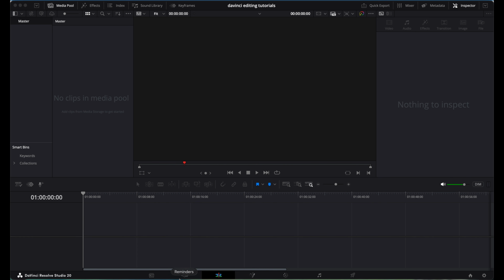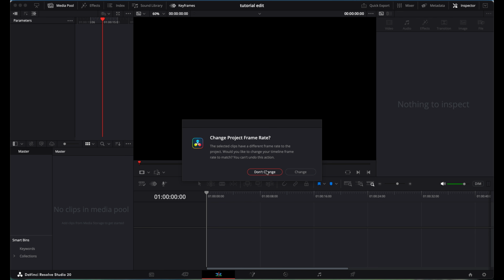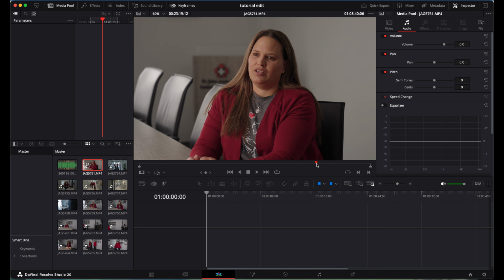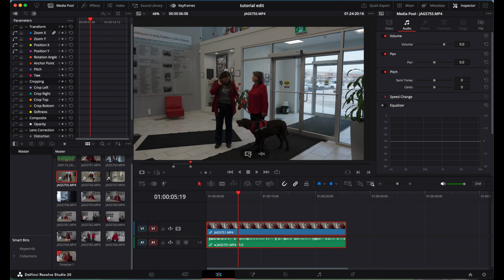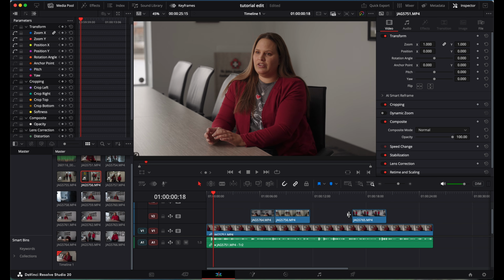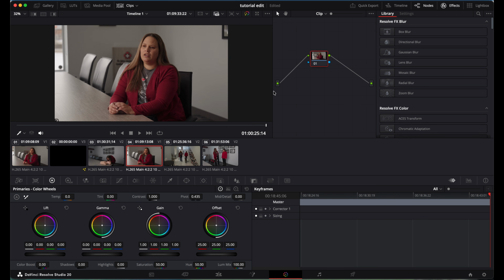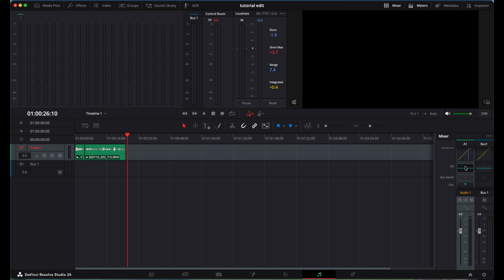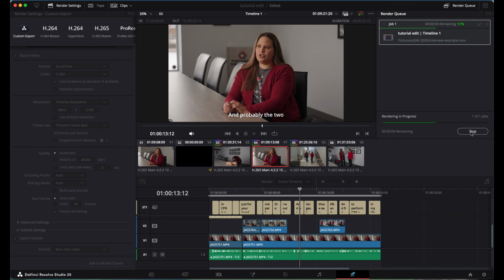How to Edit a Video in DaVinci Resolve | Full Beginner Workflow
In this full DaVinci Resolve editing tutorial, I walk you through my complete start-to-finish video editing workflow for beginners.

This step-by-step DaVinci Resolve tutorial covers everything you need to know to confidently edit your videos, including importing footage, setting in and out points, cutting on the timeline, adding transitions and titles, basic color correction, and exporting your final video.

Whether you’re brand new to video editing or looking to improve your editing workflow in DaVinci Resolve, this lesson breaks down the essentials in a clear and practical way.

In this video you’ll learn:

• How to set up a new project in DaVinci Resolve
• How to organize footage in the Media Pool
• Setting In and Out points (I and O shortcuts)
• Timeline editing basics (cutting, trimming, blade tool)
• Adding transitions and text
• Basic color correction using Lift, Gamma, and Gain
• Exporting your video using the Deliver tab

🎓 Want to Learn Photography & Video?

Take your skills to the next level with the JAG Creator Academy—my complete online course designed for beginners and growing creators.

Inside you'll learn:

Camera fundamentals
Lighting
Audio
Video production
DaVinci Resolve editing
Photo editing
Downloadable PDFs & cheat sheets
Creator Companion mobile app
Lifetime access

About JAG Videos & Photography

JAG Videos & Photography is a professional photography and videography company based in Winnipeg, Manitoba.

Alongside commercial photography and video production, I created the JAG Creator Academy, an online learning platform that helps beginners and aspiring creators build confidence with cameras, lighting, audio, editing, and content creation through practical, real-world lessons.